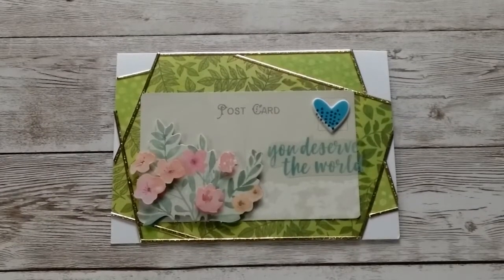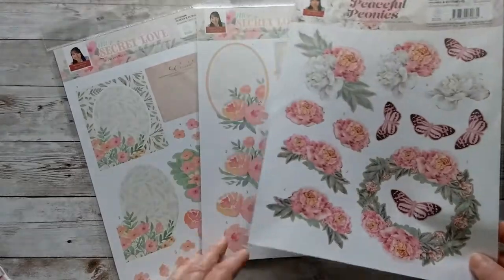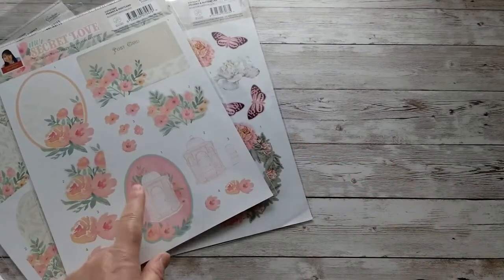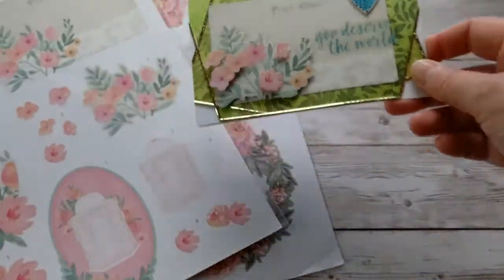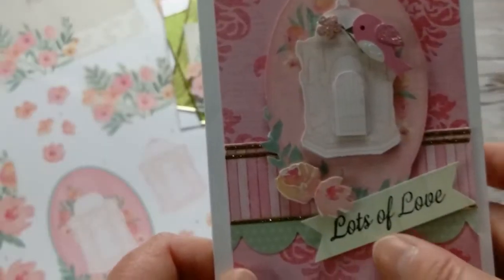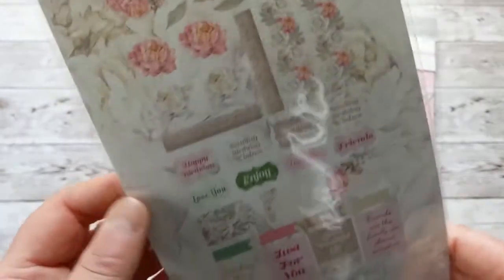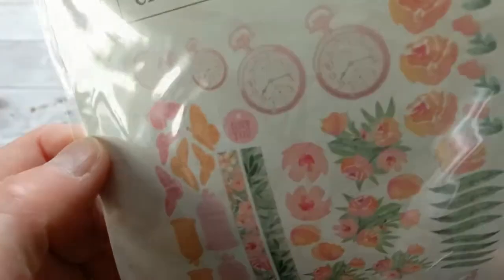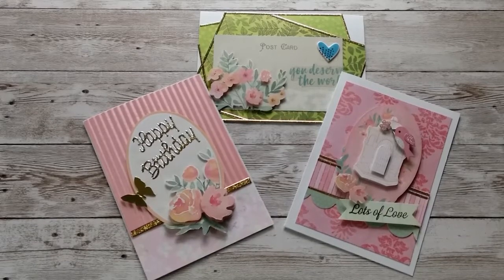Cute new summer cards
European Papercrafts: I have three new die-cut sheets and two matching packs of ephemera I am sharing in this video. I used them to make contemporary cards also using up some of my scraps. Please enjoy.